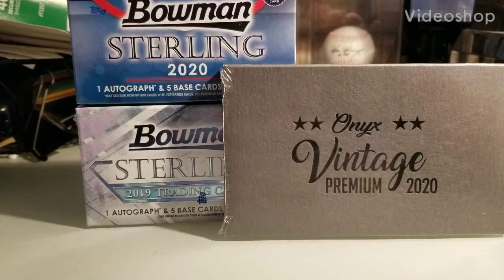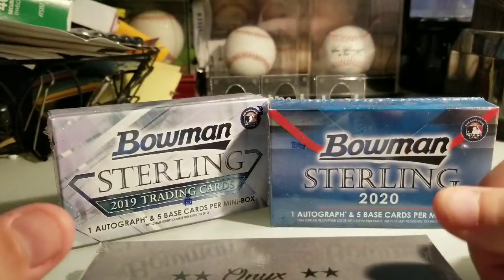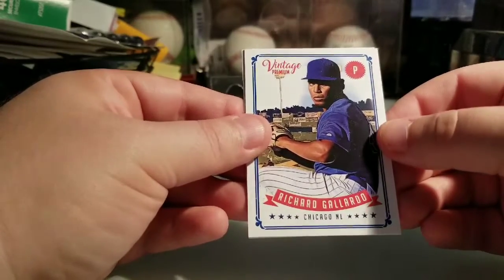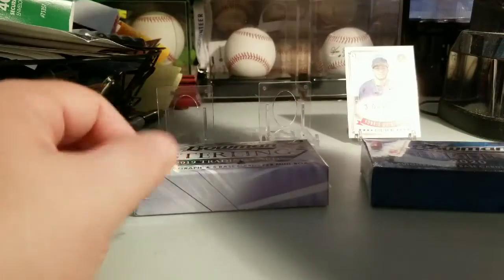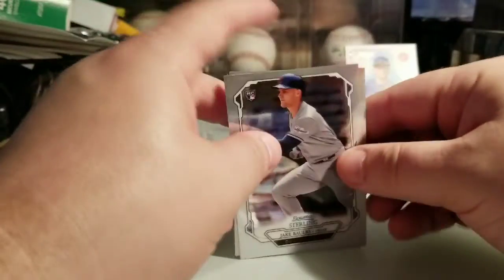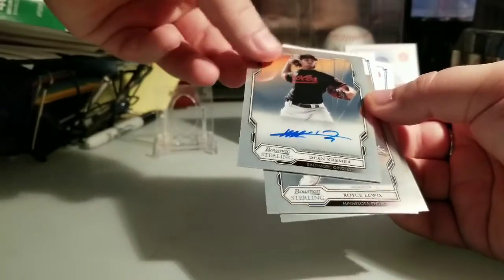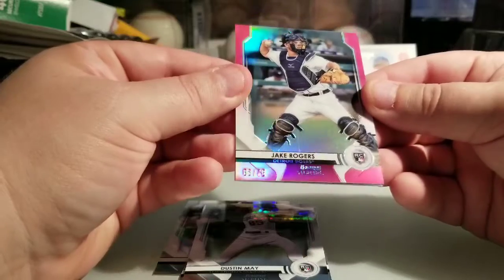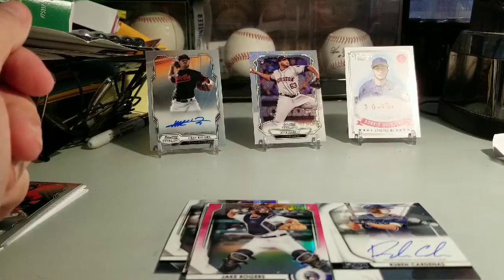Quick Little 3 Box Mixer: Some Nice Color & A Super Low #'d Auto!!!